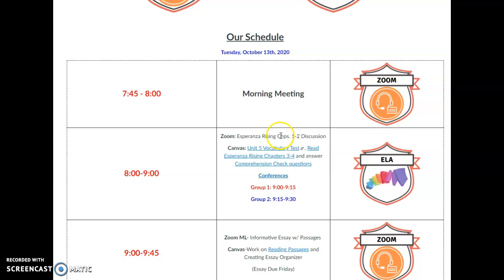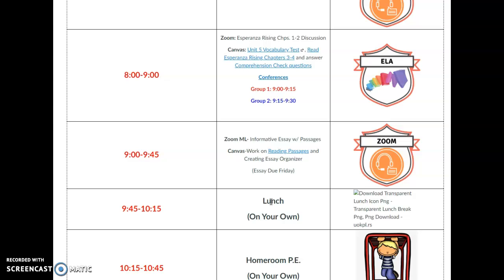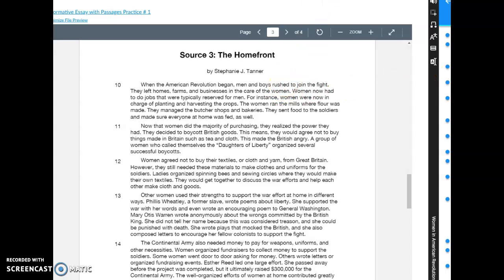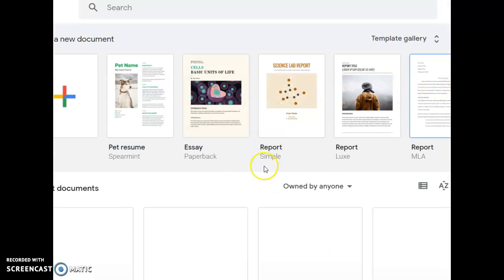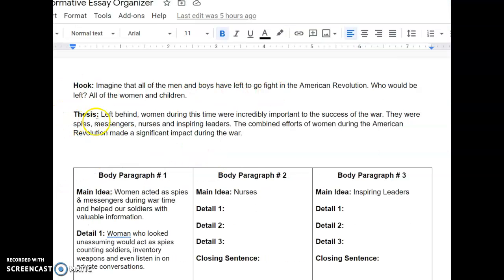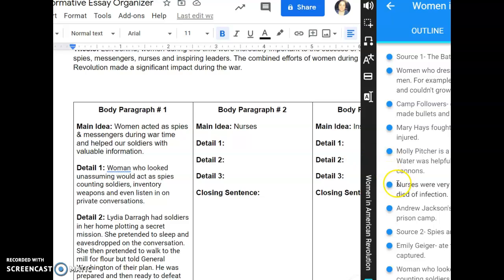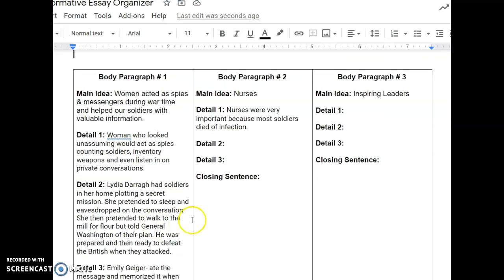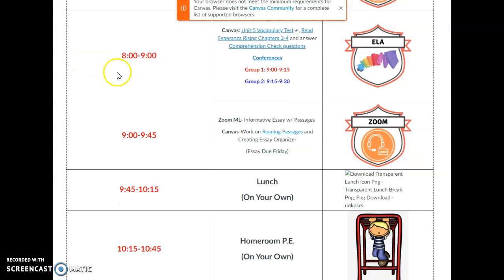Recap Tuesday, October 13th, 2020